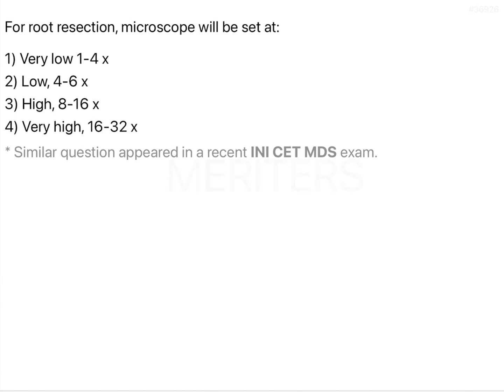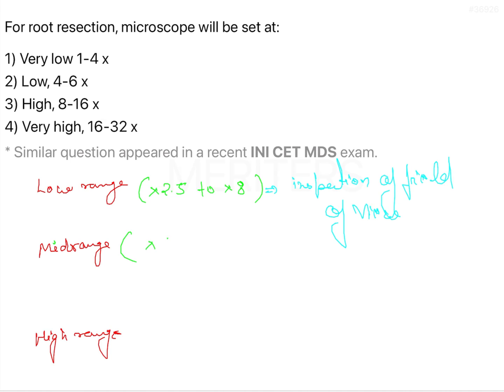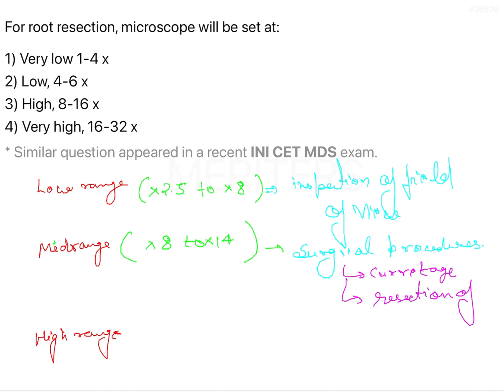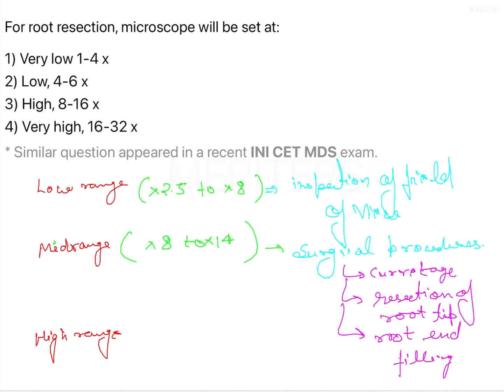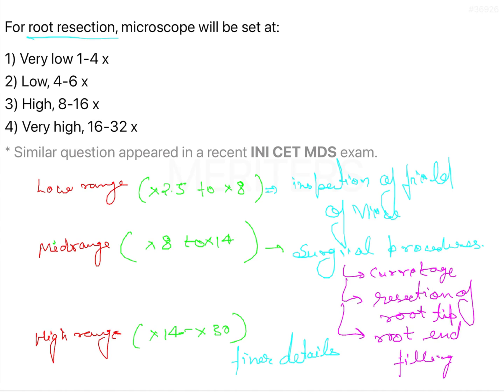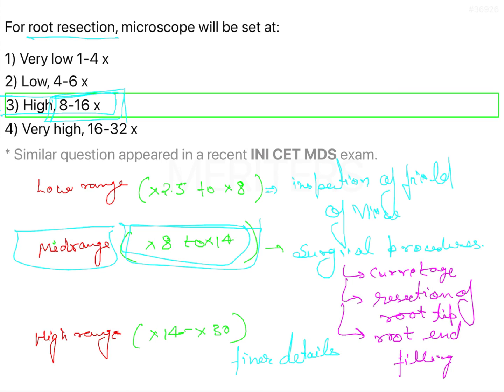NEET MDS | INICET - Endodontic Surgery| Explanatory Video | MERITERS